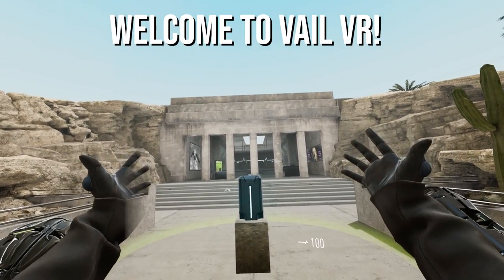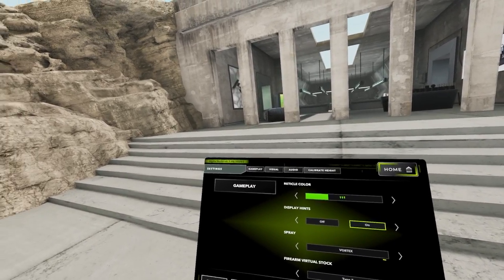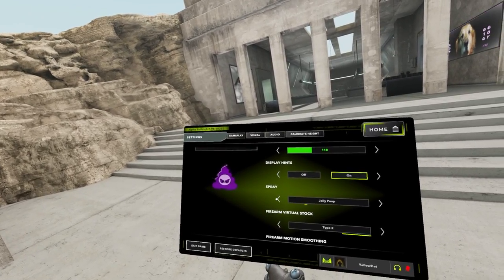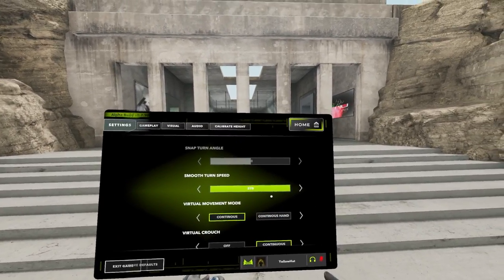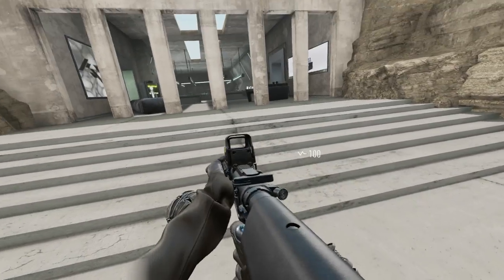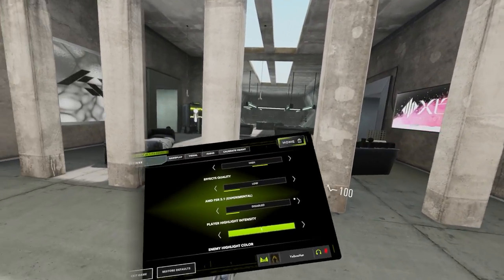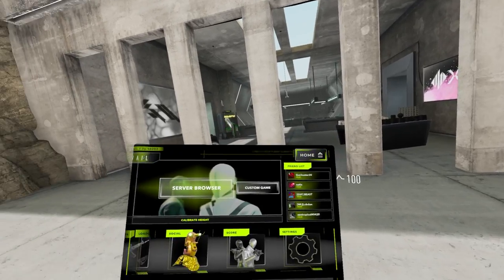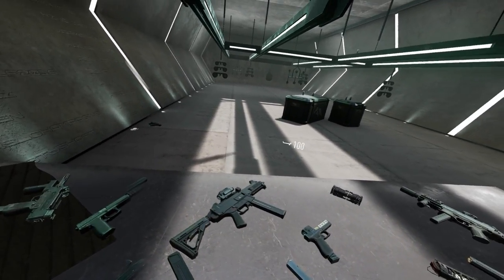ULTIMATE VAIL VR GUIDE! BEST TIPS and SETTINGS - VAIL VR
ULTIMATE VAIL VR GUIDE! BEST TIPS and SETTINGS

This video will cover every setting, tip, and bit of knowledge you need to know before hopping into Vail VR!

Vail VR is a competitive VR FPS made by AEXLAB that aims to being VR esports to the mainstream. It released for open access on Nov 17th, 2022 and is shaping to be one of the best VR FPS games out there.

This video is aimed for beginners through advanced players that want to give Vail VR a try and will cover everything you need to know!

*LINKS*

Timestamps:
0:00 Intro
1:00 What Is Vail VR?
1:30 Standard Game Modes
2:20 How To Scan The Artifact In Artifact Mode
3:59 Best Settings and Accessing The Menu (Gameplay)
20:53 Vail VR Weapon Overview
31:52 Grenades/Utility Overview
35:53 Server Browser/How To Join A Game
37:40 Pro Tips
45:18 Outro